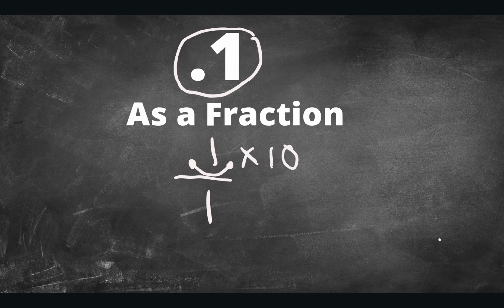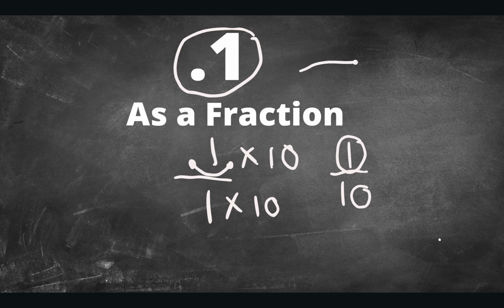Convert .1 to a Fraction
Step by step directions for converting  .1 to a fraction.
✅ Create a fraction from a decimal   .1 to a fraction
✅ Simplifying the fraction to its lowest terms